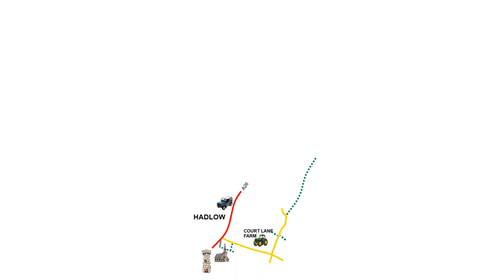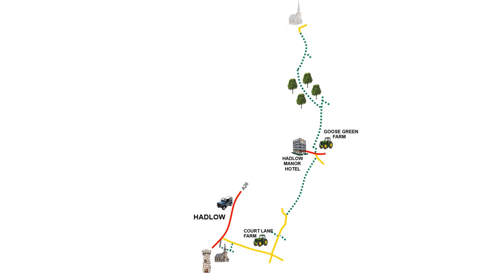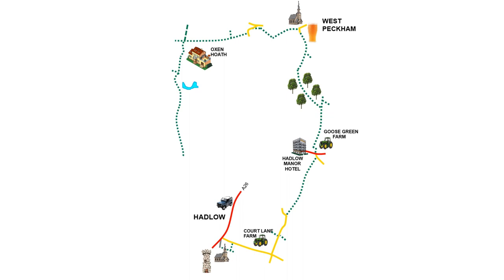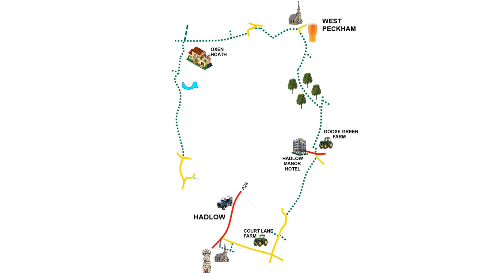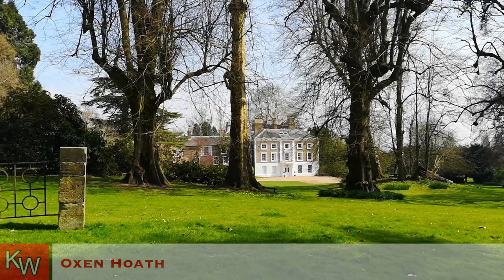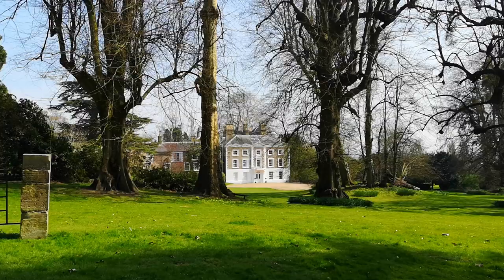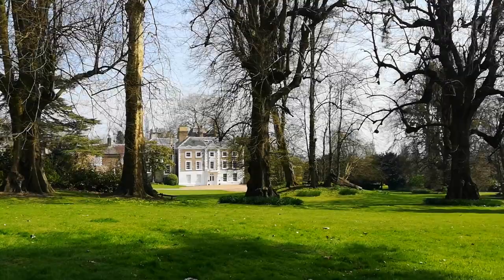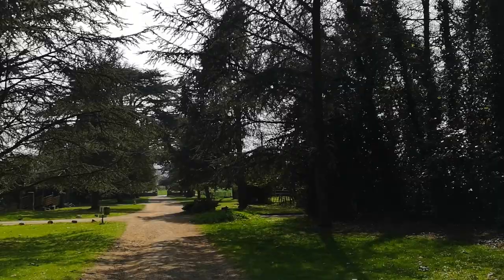KENT Walks Episide 17 - Hadlow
This week I'm exploring the place where the first retailer of printed books William Caxton may have been born and it's neighbouring village where Joyce Culpeper, mother of Catherine Howard was born.